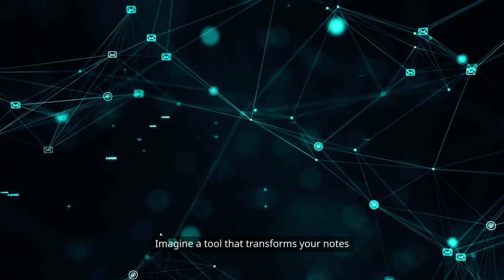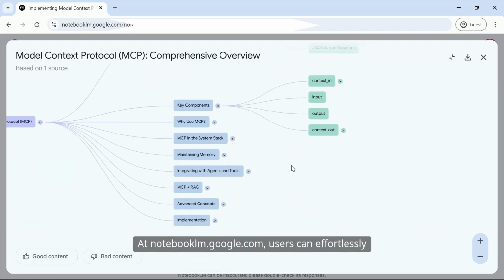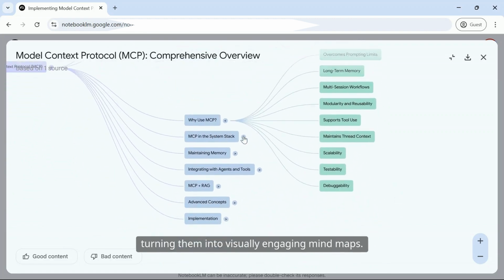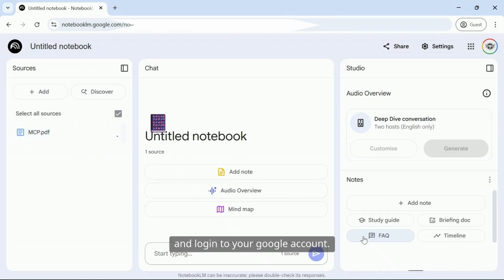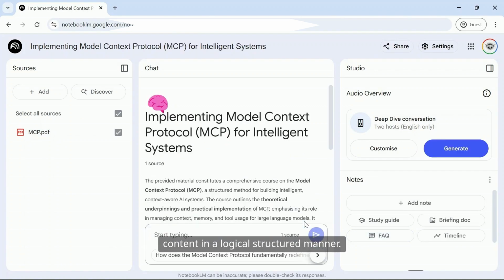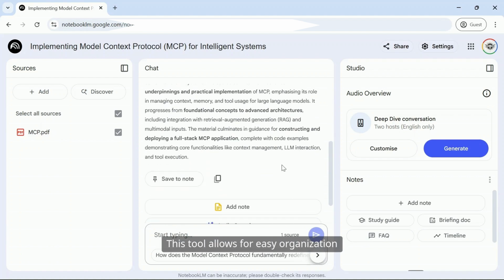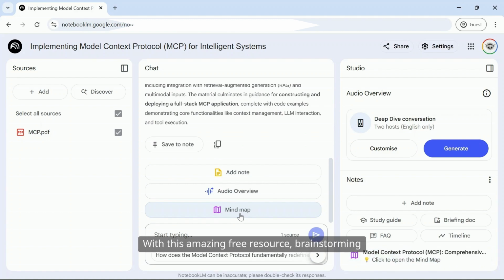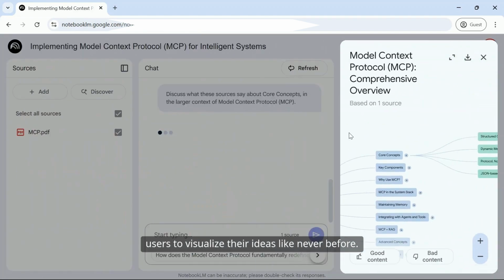Interact with Autogenerated Mind Maps in Google’s NotebookLM!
What if your notes could think for you? In this video, I explore the powerful new feature in NotebookLM — Google's AI notetaking assistant — that turns your research, ideas, and documents into interactive, autogenerated mind maps. It's like having a personal research assistant and visual thinker in one.

Whether you're a student, researcher, content creator, or productivity enthusiast, this tool will change the way you organize and visualize information.